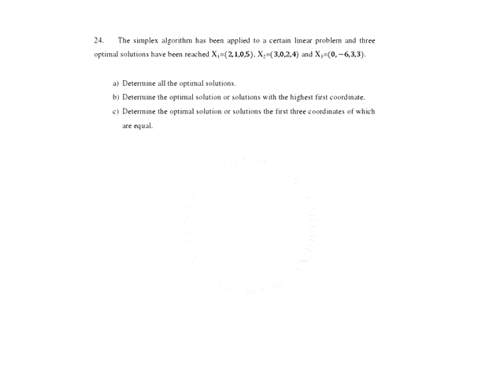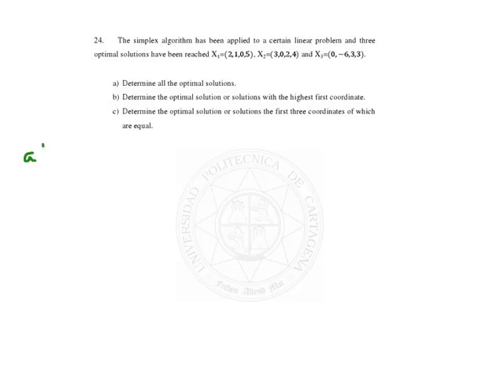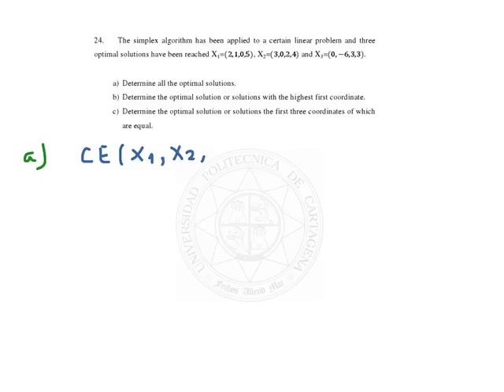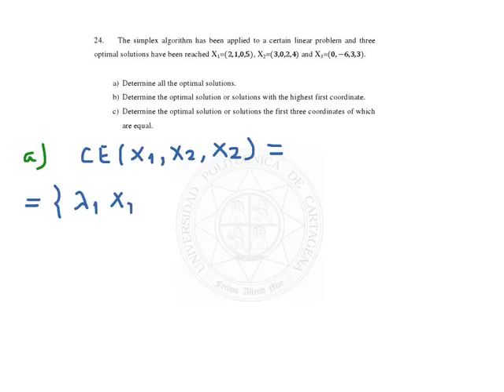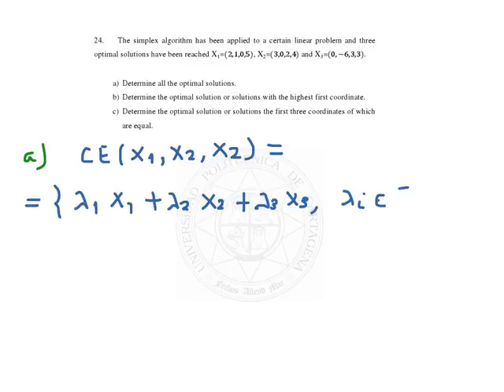Convex combination of optimal solutions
How to calculate all the optimal solutions of a linear problem when several optimal solutions are known.